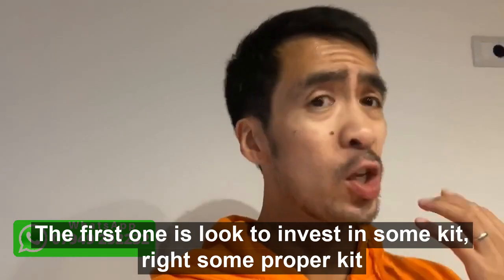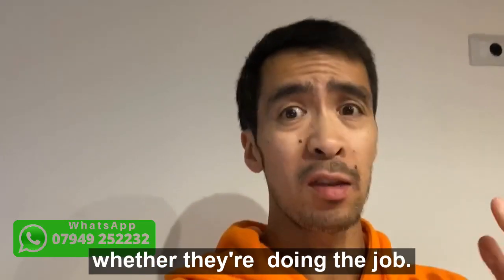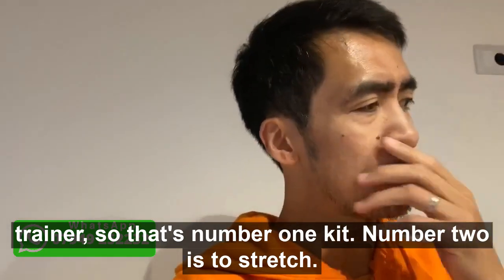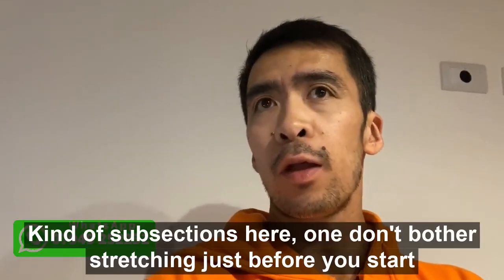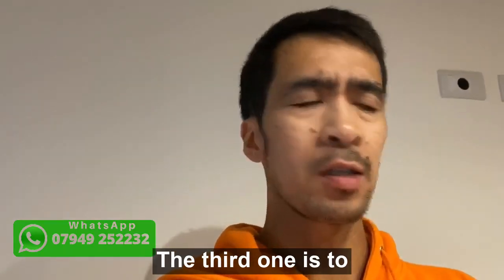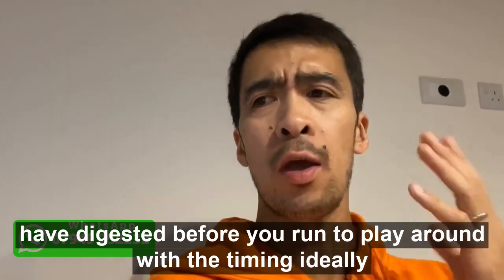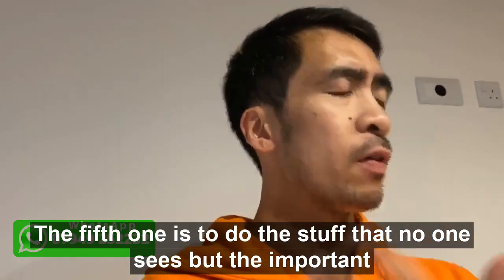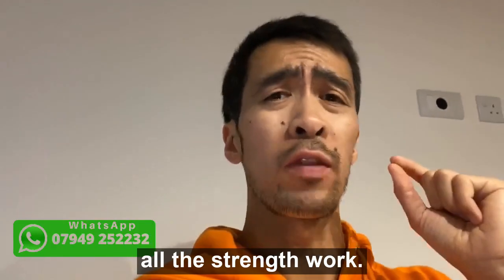6 Ways To Improve Your Running | York Personal Trainer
Here is 6 Ways To Improve Your Running

𝗠𝗣𝗥𝗦’𝘀 𝗠𝗶𝘀𝘀𝗶𝗼𝗻:  𝗧𝗼 𝗠𝗮𝗸𝗲 𝗬𝗼𝗿𝗸 𝗧𝗵𝗲 𝗙𝗶𝘁𝘁𝗲𝘀𝘁, 𝗛𝗲𝗮𝗹𝘁𝗵𝗶𝗲𝘀𝘁 𝗔𝗻𝗱 𝗛𝗮𝗽𝗽𝗶𝗲𝘀𝘁 𝗖𝗶𝘁𝘆 𝗜𝗻 𝗧𝗵𝗲 𝗡𝗼𝗿𝘁𝗵 𝗕𝘆 𝗖𝗿𝗲𝗮𝘁𝗶𝗻𝗴 𝗖𝗼𝗺𝗺𝘂𝗻𝗶𝘁𝘆, 𝗣𝗿𝗼𝘃𝗶𝗱𝗶𝗻𝗴 𝗚𝘂𝗶𝗱𝗮𝗻𝗰𝗲 𝗔𝗻𝗱 𝗘𝗺𝗽𝗼𝘄𝗲𝗿𝗶𝗻𝗴 𝗣𝗲𝗼𝗽𝗹𝗲 𝗧𝗼 𝗧𝗮𝗸𝗲 𝗕𝗮𝗰𝗸 𝗖𝗼𝗻𝘁𝗿𝗼𝗹 𝗢𝗳 𝗧𝗵𝗲𝗶𝗿 𝗟𝗶𝘃𝗲𝘀

𝗔𝗻𝗱 𝗔𝗹𝗹 𝗪𝗶𝘁𝗵𝗼𝘂𝘁 𝗪𝗮𝘀𝘁𝗶𝗻𝗴 𝗔𝗻𝘆 𝗠𝗼𝗿𝗲 𝗧𝗶𝗺𝗲, 𝗠𝗼𝗻𝗲𝘆 𝗢𝗿 𝗘𝗳𝗳𝗼𝗿𝘁 𝗢𝗻 𝗠𝗼𝗿𝗲 𝗚𝗶𝗺𝗺𝗶𝗰𝗸𝘀, 𝗤𝘂𝗶𝗰𝗸 𝗙𝗶𝘅𝗲𝘀 𝗢𝗿 𝗙𝗮𝗱𝘀 𝗧𝗵𝗮𝘁 𝗝𝘂𝘀𝘁 𝗗𝗼𝗻’𝘁 𝗪𝗼𝗿𝗸

Want to feel fitter, healthier and happier (and lose weight/tone up at the same time)? Our next 21 Day Challenge starts soon!

MPRS is a local business dedicated to improving the health, fitness and lifestyle of busy parents in York

We do this by providing a fitness, nutrition & confidence-building program at our local locations, where busy parents feel part of a welcoming, fun & friendly community

FREE: Join us inside the most value-packed community for busy parents health, fitness and lifestyle changes in York where people finally get their fat-loss and body transformation

Join us inside the most value-packed free community page for busy parents health, fitness and lifestyle changes in York where people finally get their fat-loss and body transformation